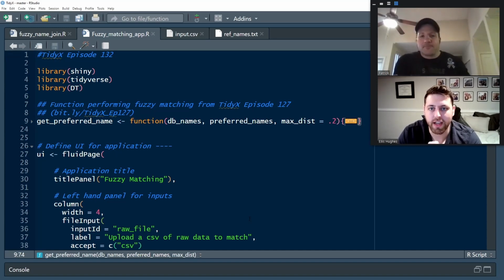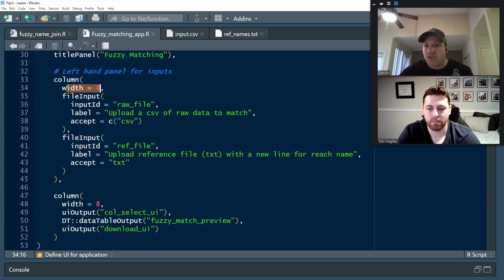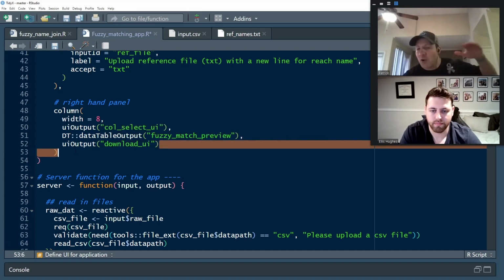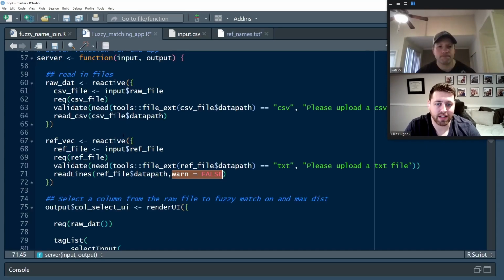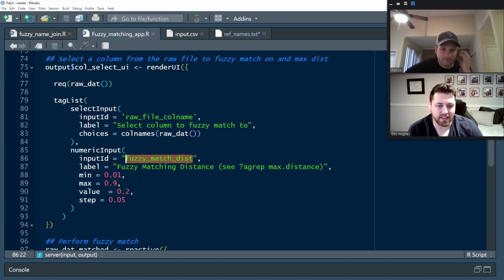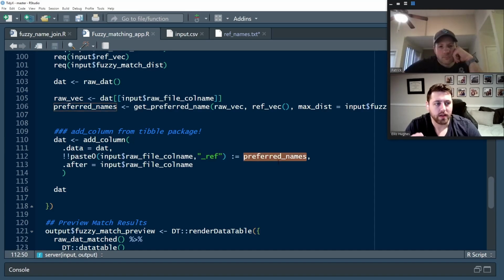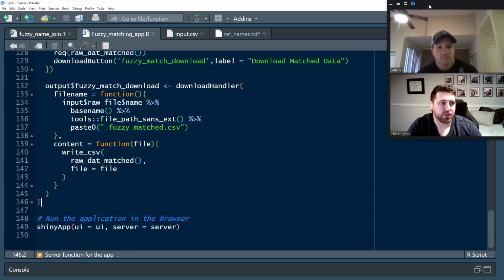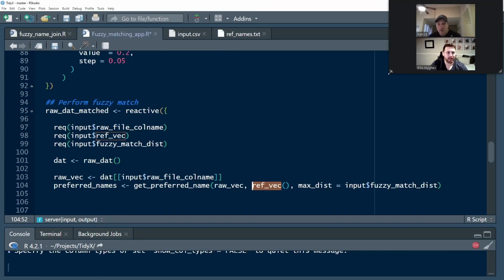TidyX Episode 132 | Fuzzy Matching Shiny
Expanding on what was done in episode 127, and taking the theme from the last few episodes on shiny, we demonstrate how you too can create a shiny app that will empower your non-programmer team to perform their own fuzzy matching. We use a collection of different techniques including uioutputs, DataTable, and a download handler!

Links:
Open an issue on the TidyX Github page!